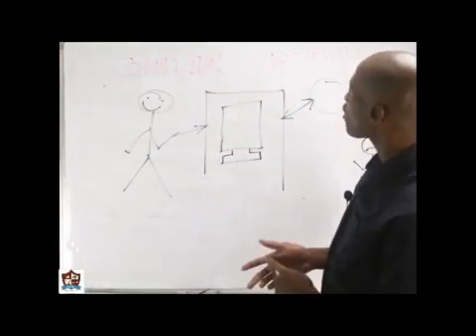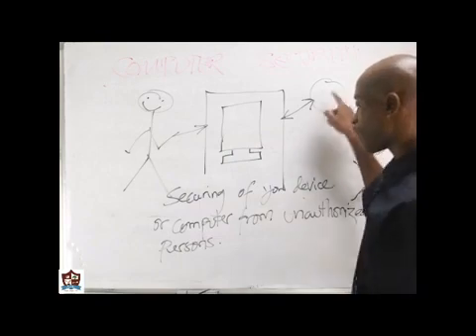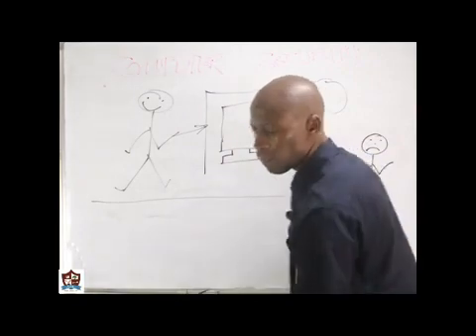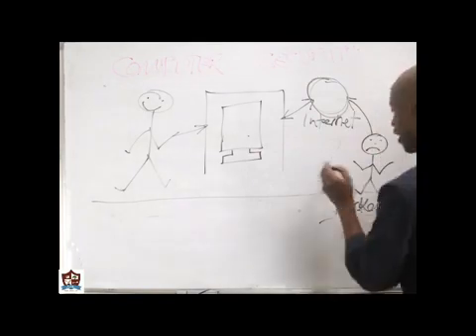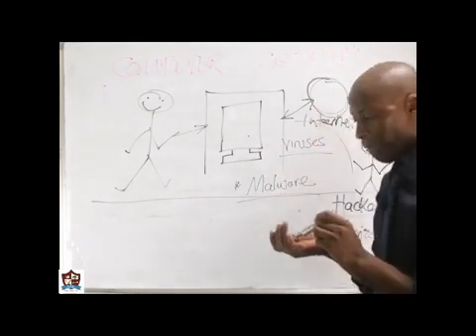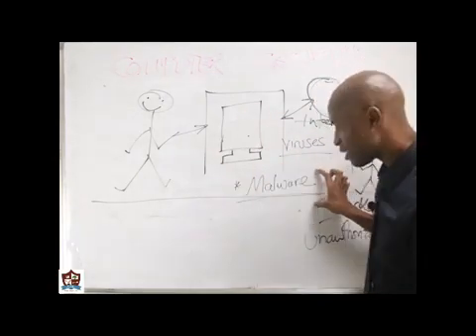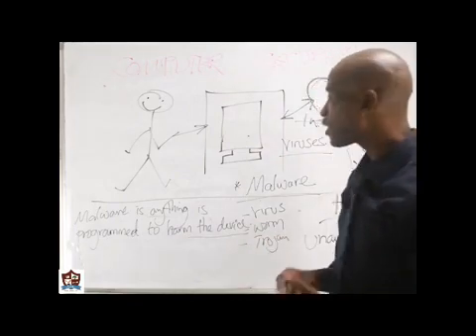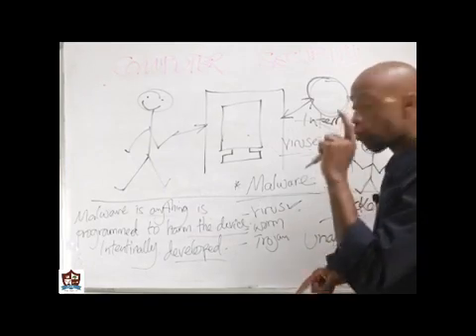Introduction to Computer Security. Fundamentals to Computers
Oak University. School of Technology. Computer Science.